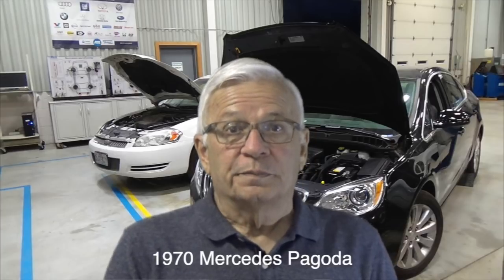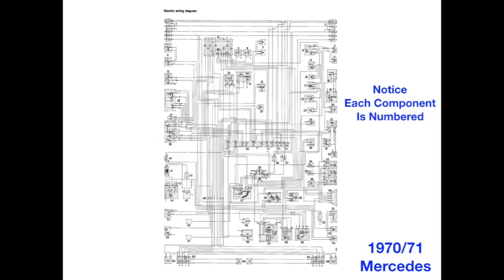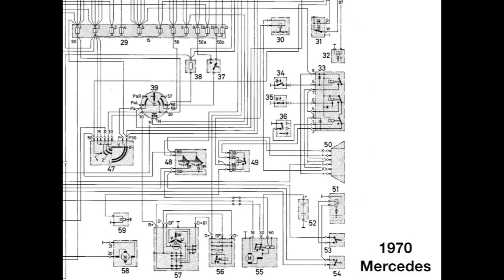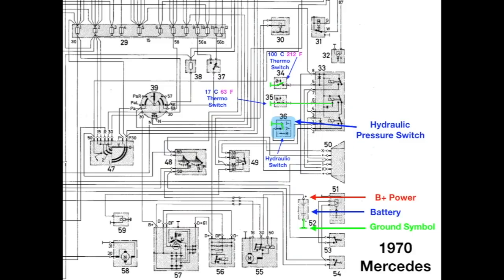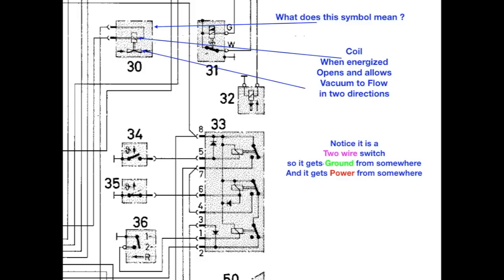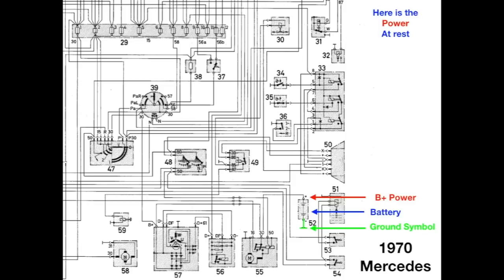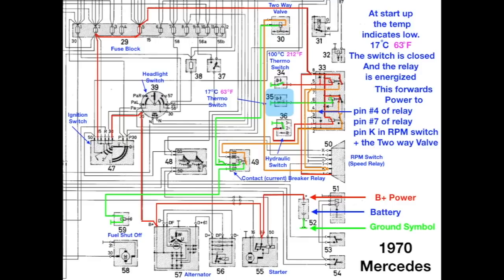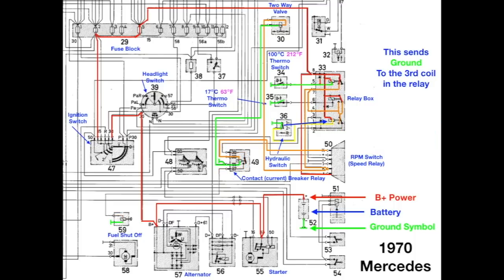1970 Mercedes Pagoda Diagram